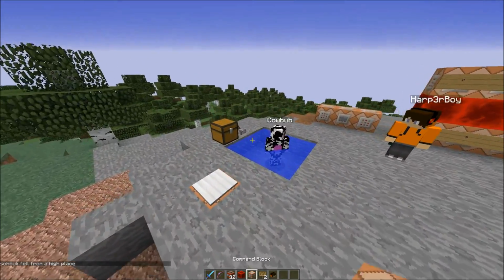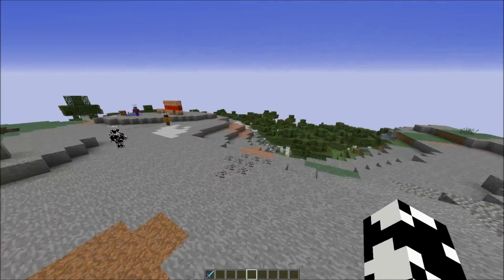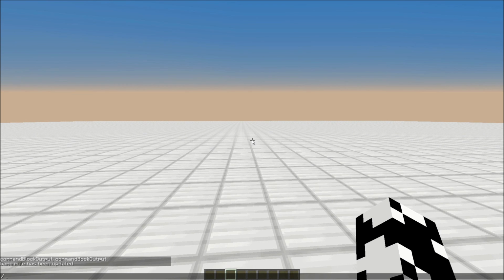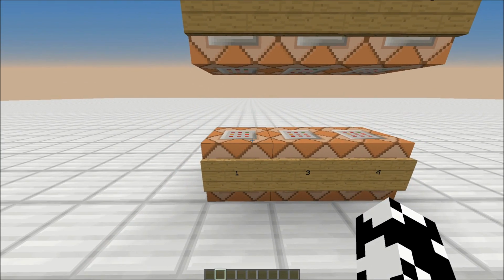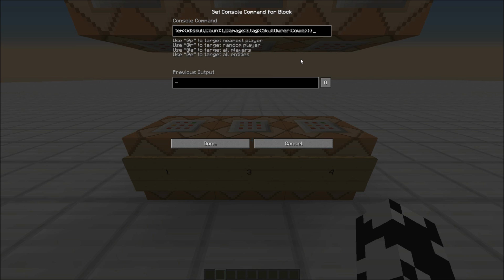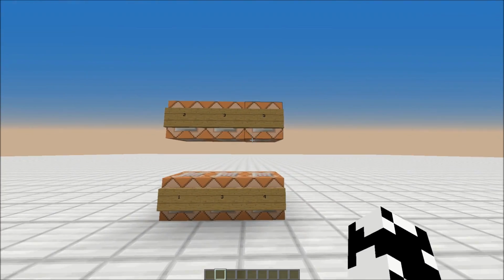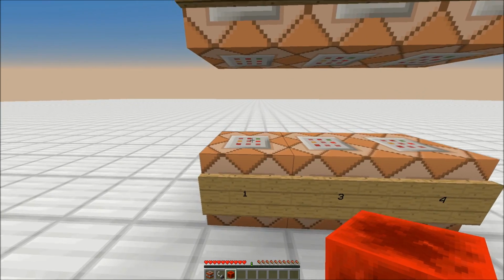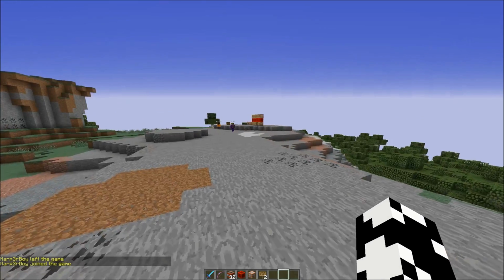Enable Player Head Drops in Minecraft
This machine allows you to enable player head drops in your Minecraft world.

RUN THESE COMMANDS IN YOUR CHAT:
/gamerule commandBlockOutput false
/scoreboard objectives add skullKill playerKillCount
/scoreboard objectives add skullDeath deathCount

PASTE THESE COMMANDS INTO THE RESPECTIVE COMMAND BLOCK:
1: fill ~ ~1 ~ ~2 ~1 ~ stone
2: fill ~ ~-1 ~ ~2 ~-1 ~ redstone_block
3: execute @a[score_skullKill_min=1] ~ ~ ~ execute @a[score_skullDeath_min=1,name=PLAYERNAME] ~ ~ ~ summon Item ~ ~ ~ {Motion:[0d,0.4d,0d],Item:{id:skull,Count:1,Damage:3,tag:{SkullOwner:PLAYERNAME}}}
4: scoreboard players set @a[score_skullKill_min=1] skullKill 0
5: scoreboard players set @a[score_skullDeath_min=1] skullDeath 0

Harp3rBoy - and schouk for helping me test.
soxhawk for "acting".

Resource Packs:
-Faithful32x
-Halcyon Days (Skies)
-Faithful64x3D (Rain Sounds)